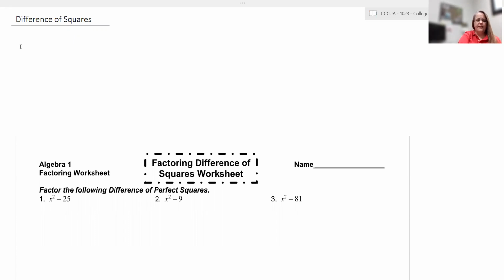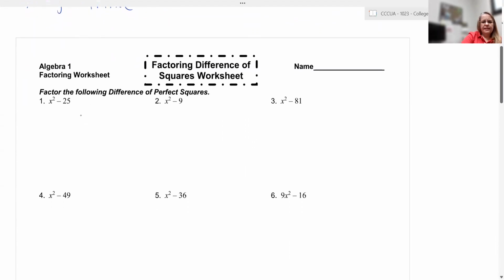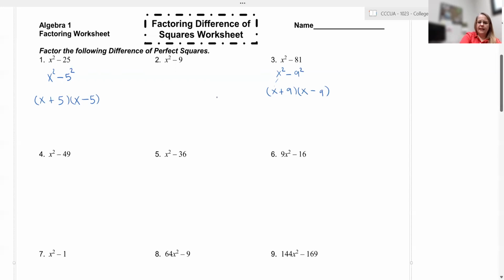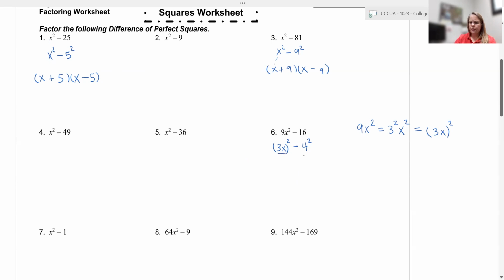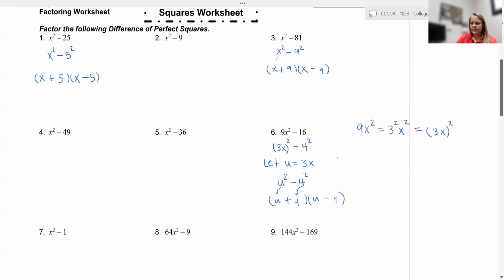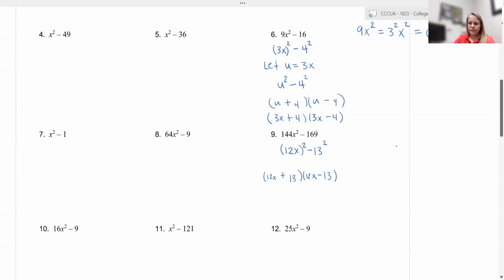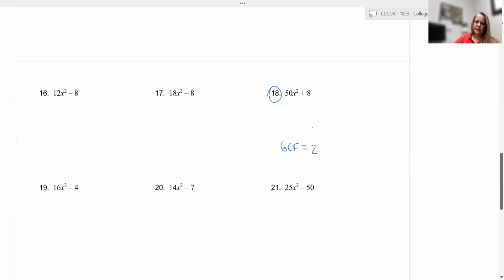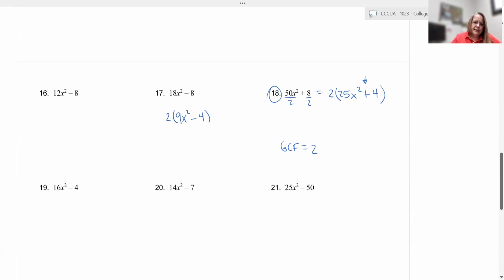Factoring Difference of Squares